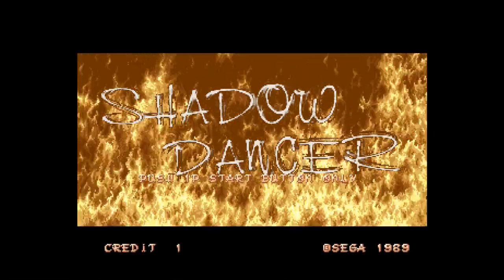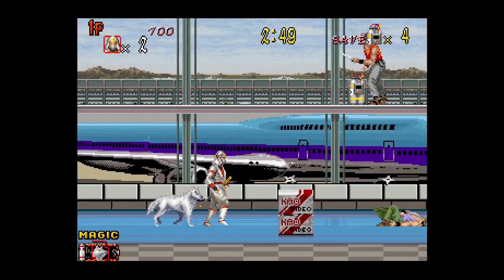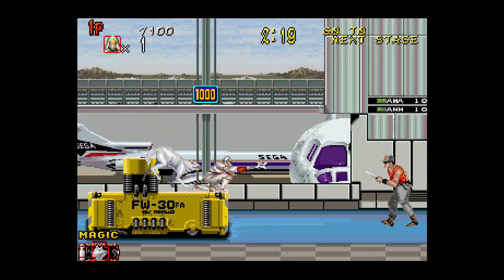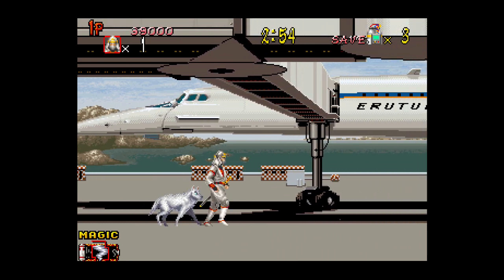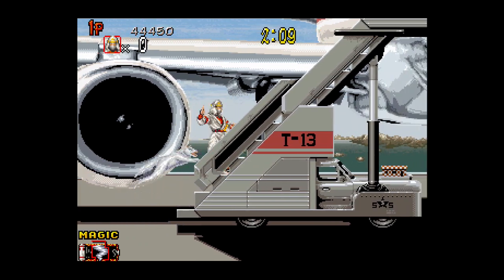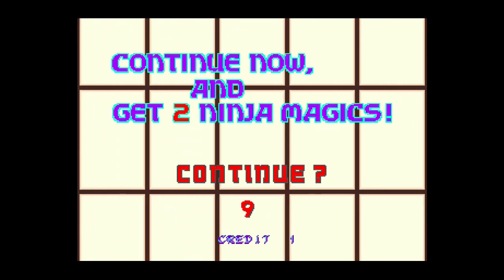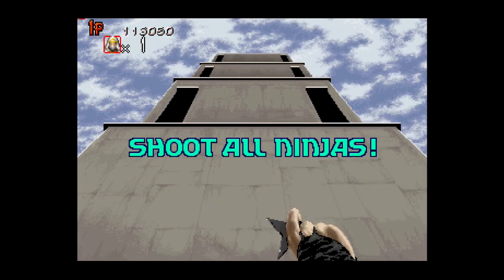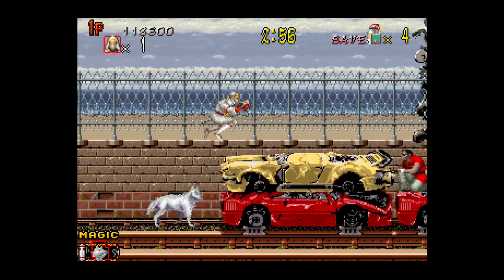Arcade 20p Challenge - Shadow Dancer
My attempt at this weeks Arcade Challenge, Ninja

If you want to join in, the rules are simple 20p or two credits, lots of practice, your first recorded run is your run, upload and share, this week longest run wins(bragging rights only)

ROMSET; unavailable from emuparadise.me after removal of all roms